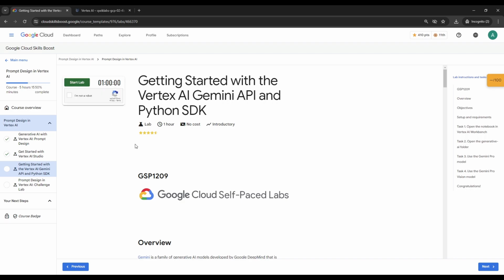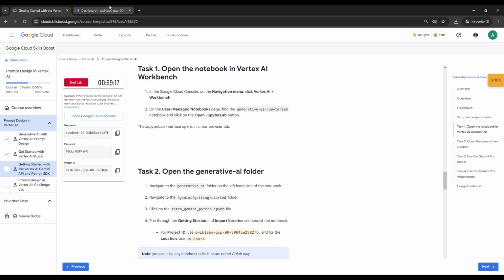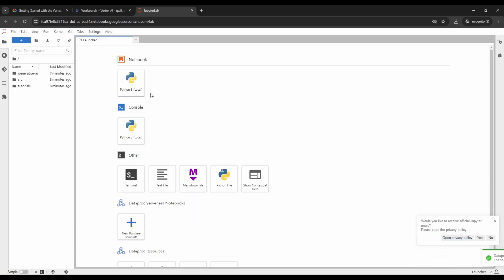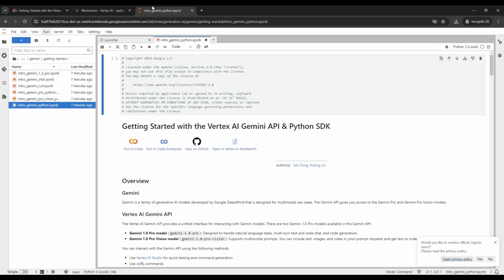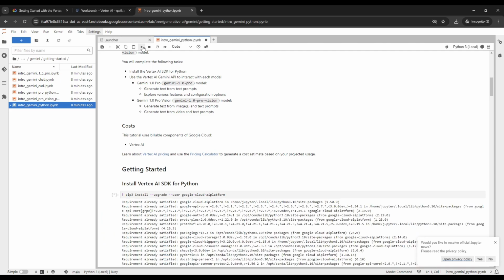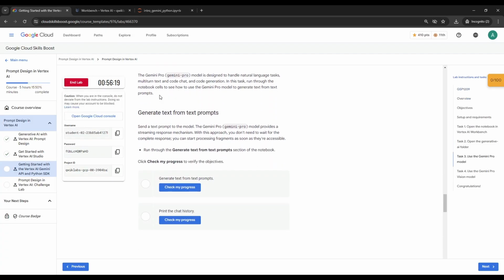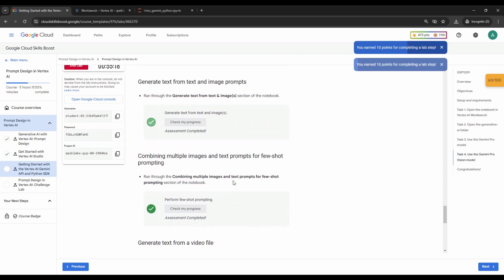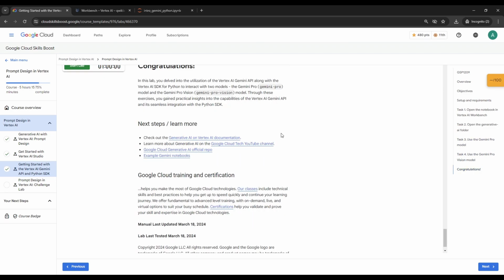Getting Started with Vertex AI Gemini API and Python SDK Solution || GSP1209